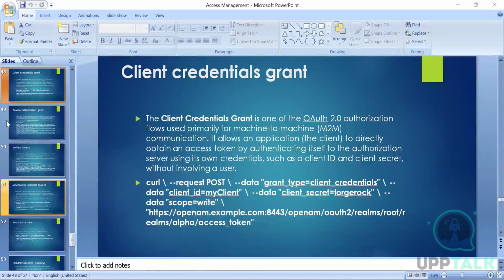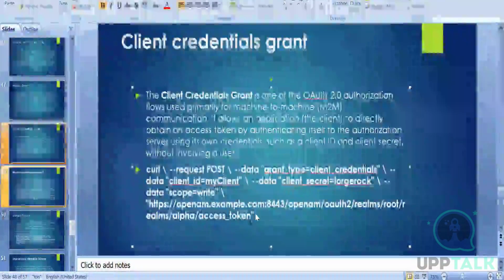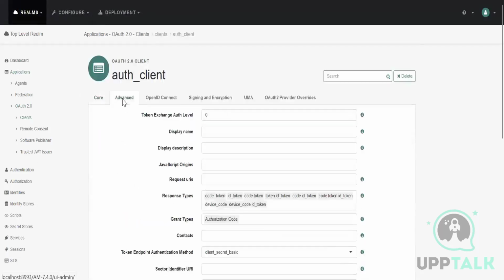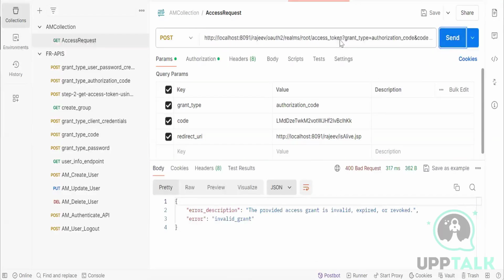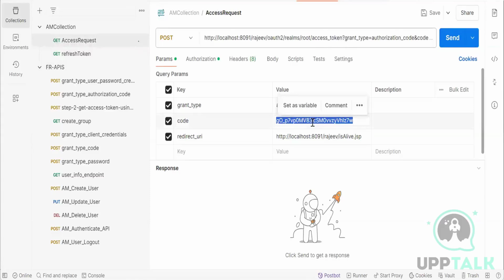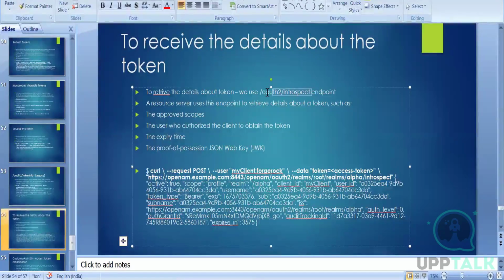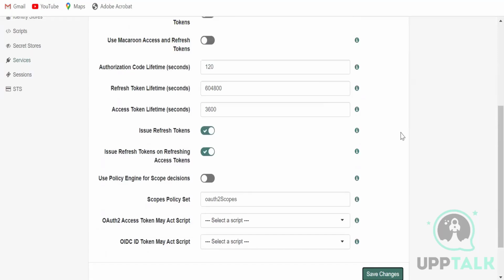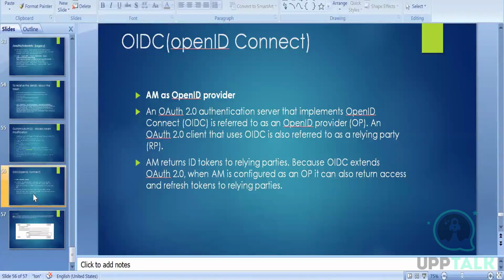Client Credentials Grant & Macaroons Tokens | ForgeRock Tutorial | ForgeRock Online | IAM | Upptalk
Explore the world of identity and access management with our ForgeRock online tutorials! This course is perfect for developers, IT professionals, and security experts looking to master ForgeRock's robust platform.

Learn how to implement and manage identity solutions, integrate with existing systems, and enhance security protocols. Each tutorial features clear explanations, practical demonstrations, and best practices to help you effectively utilize ForgeRock’s tools. Join us to empower your organization with secure and seamless identity management!

This video is a must-watch for anyone who wants to get the most out of ForgeRock features.

In this video you will learn about Clint Credentials Grant and Macaroons Tokens.
Enroll with us to get ForgeRock Training,